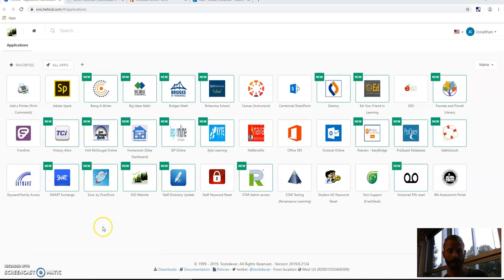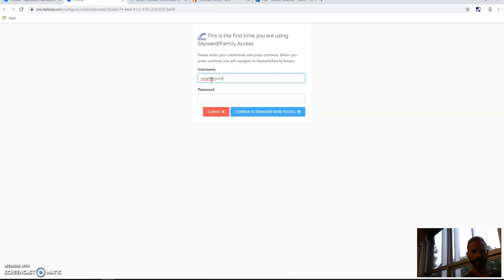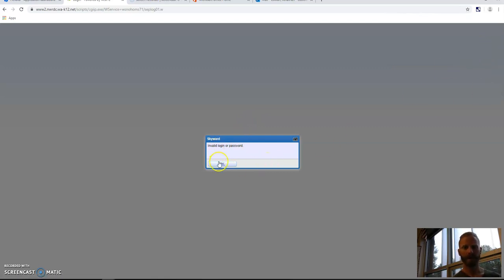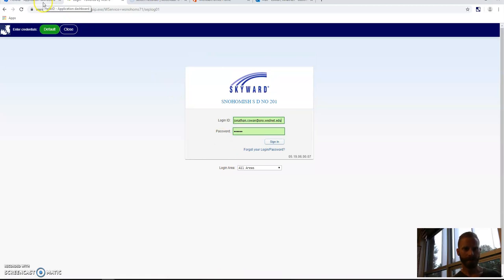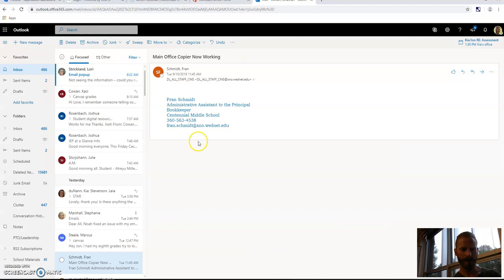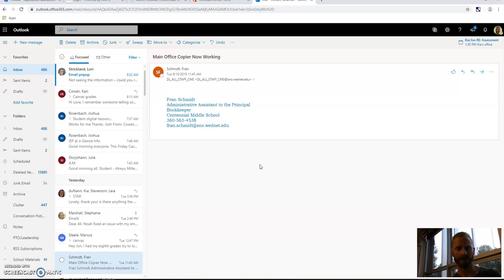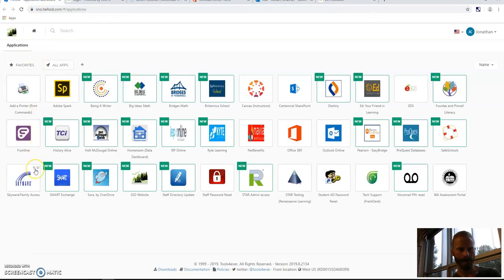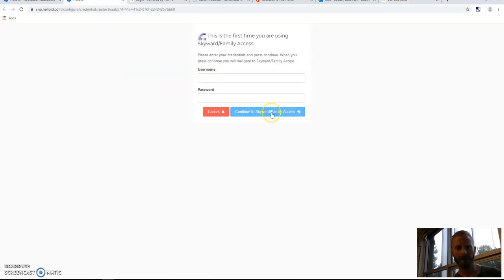How to Set Up Skyward with HelloID